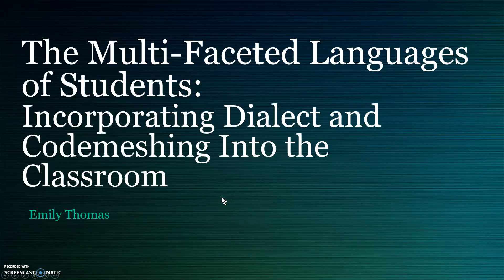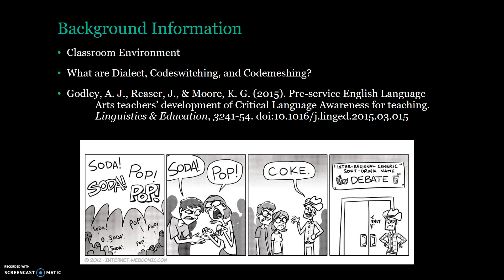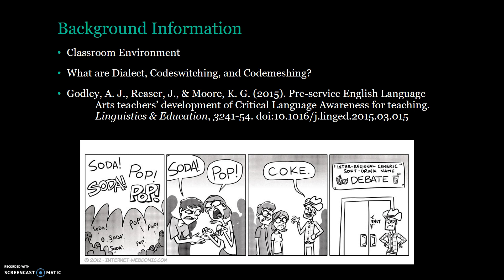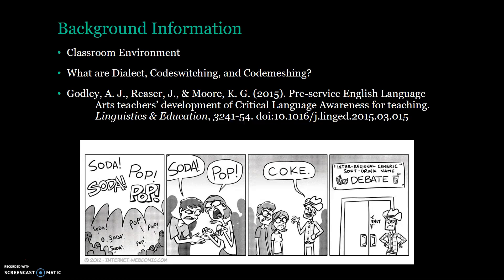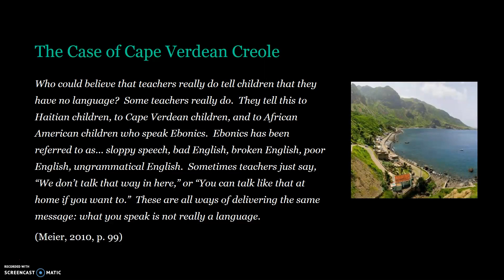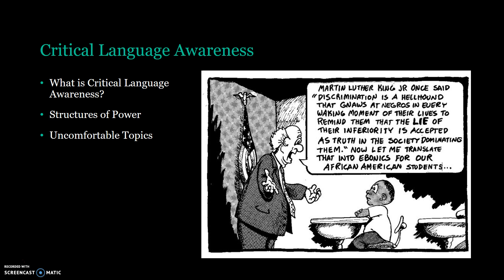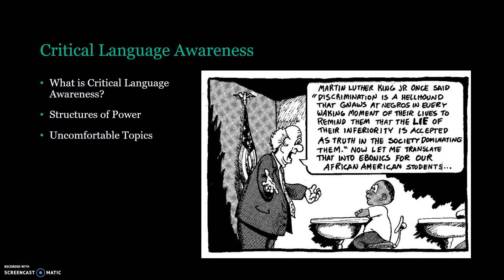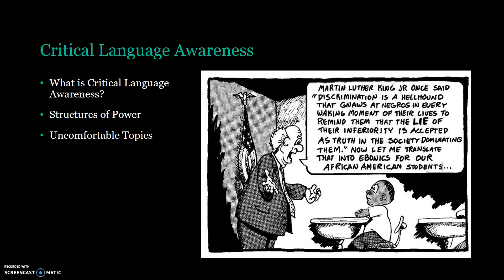Dialect and Codemeshing in the Classroom